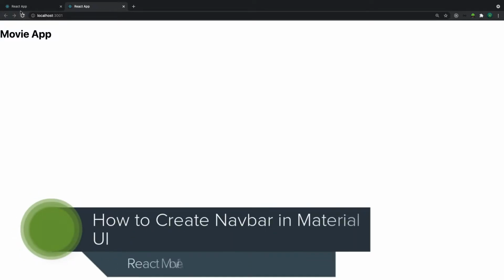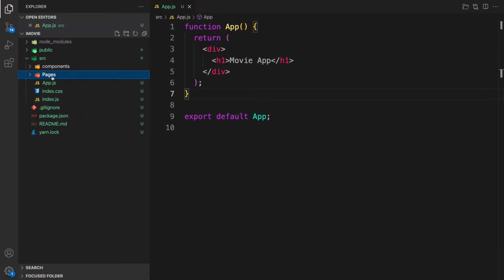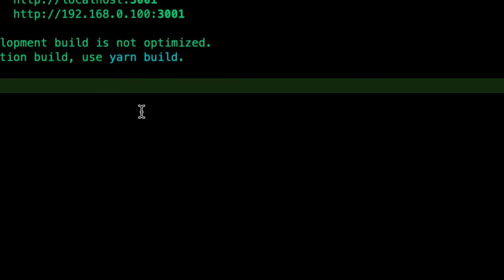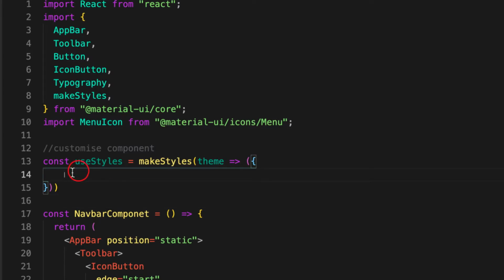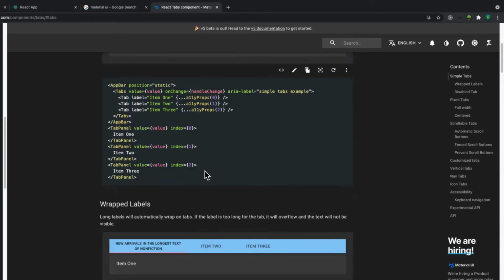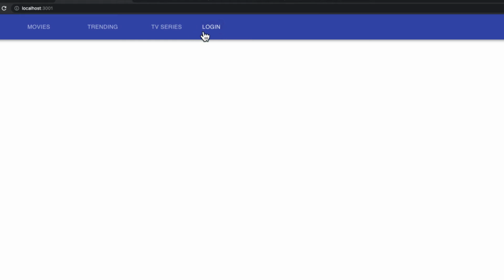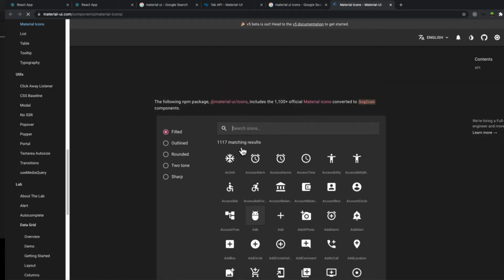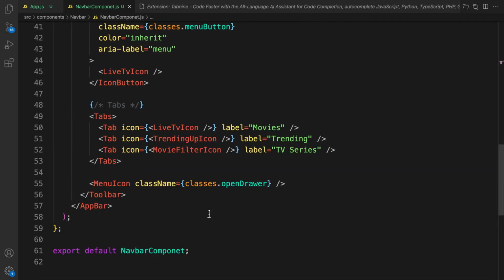🟢 How to create Navbar in Material UI #4 React Movie App ✅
In this video, we will create a navbar using material UI for our react js movie app